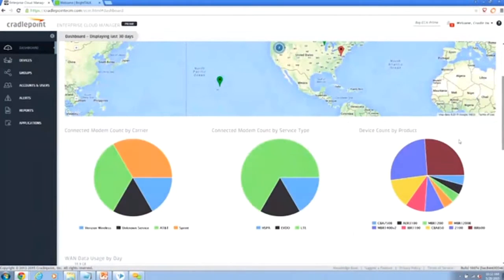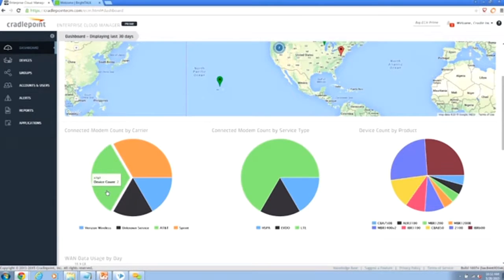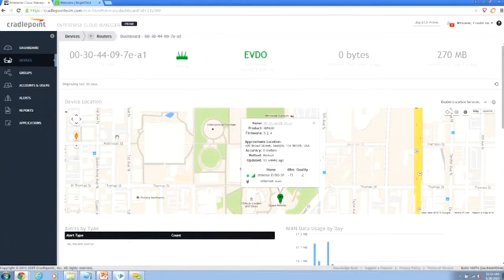First Choice Loan Services Remotely Manages Network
With Cradlepoint solutions, First Choice Loan Services was able to quickly and efficiently meet customer demand while maintaining business continuity by streamlining both primary and failover connectivity at new branch locations.